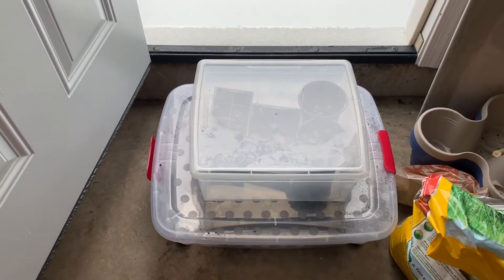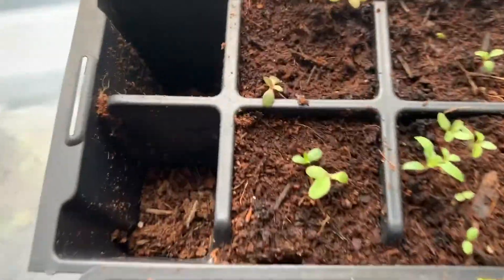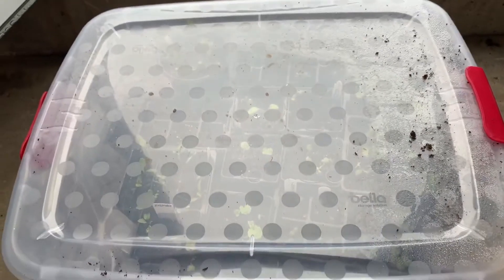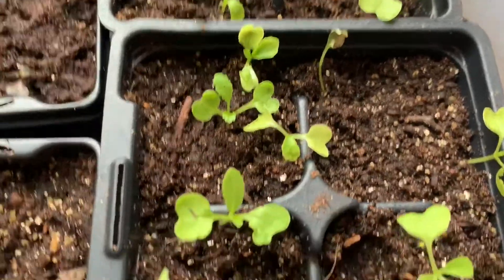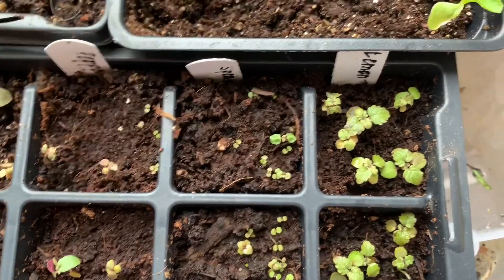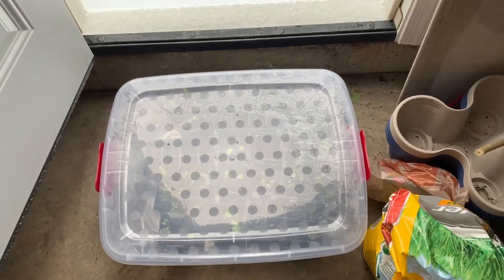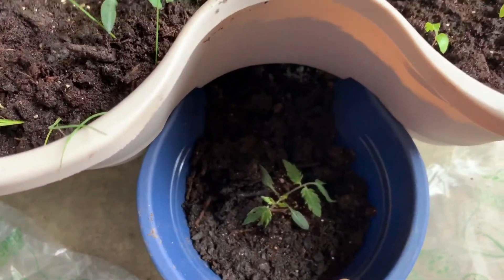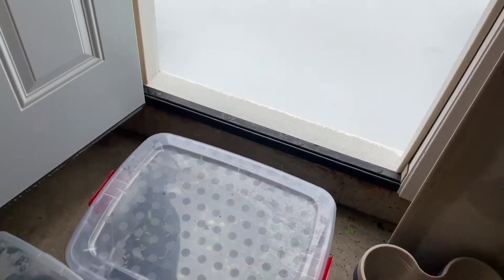Garage Seedlings update ❄️🌱❄️🌱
I put my cold hardy brassicas and flower seedlings in the garage.